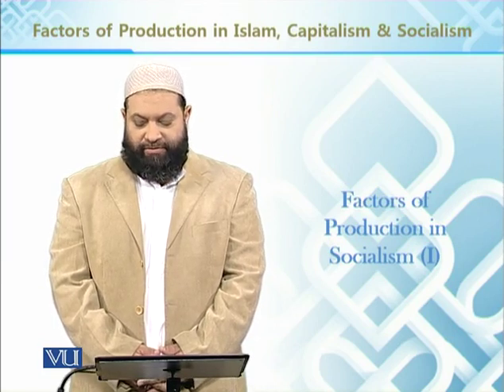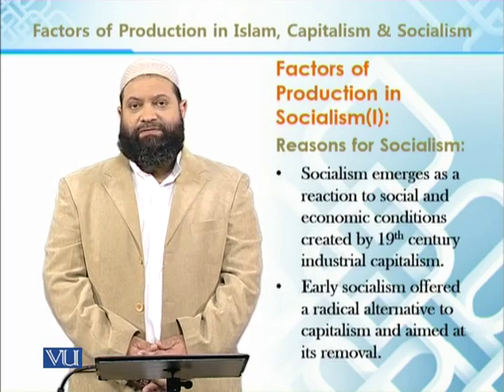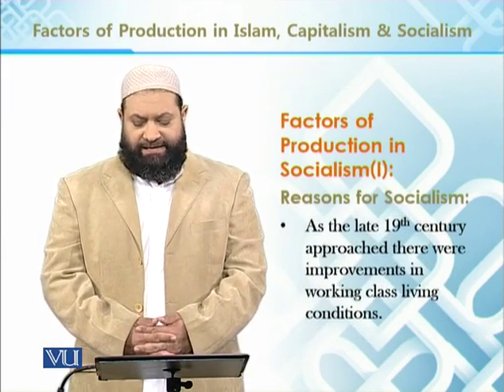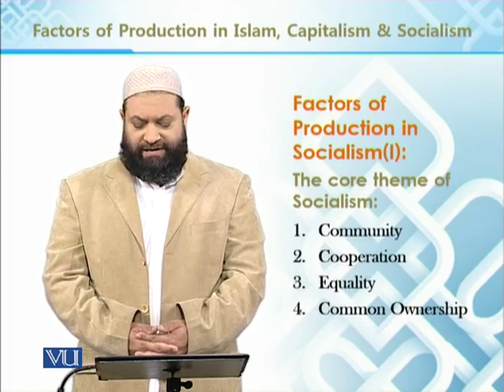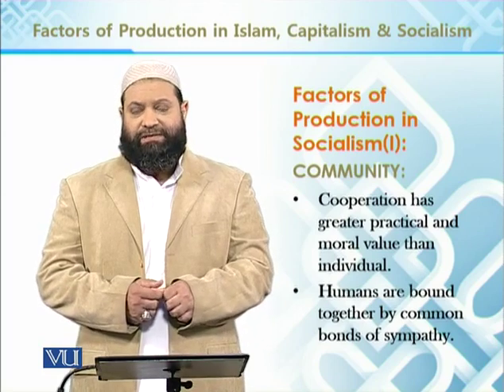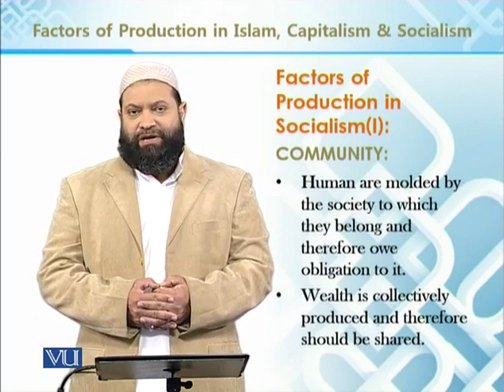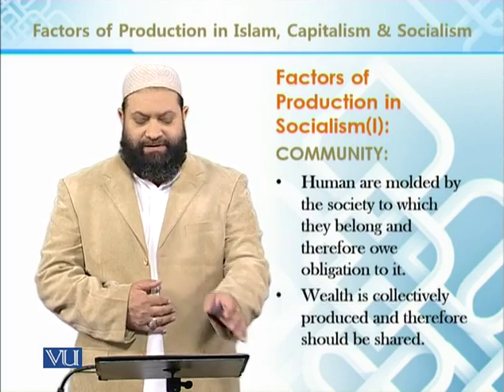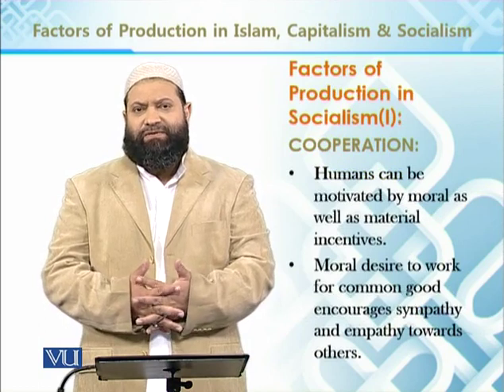BNK611_Topic169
BNK611 - Economic Ideology in Islam